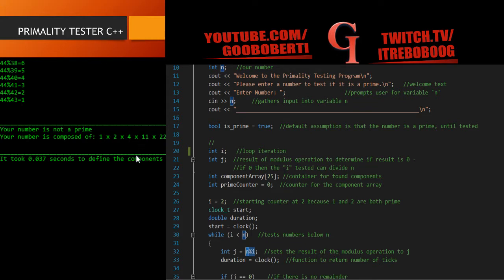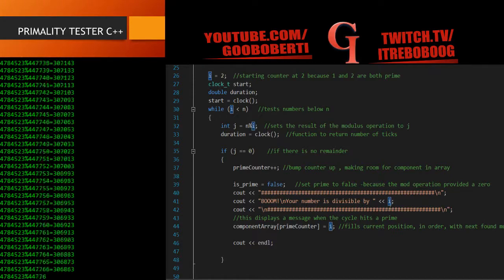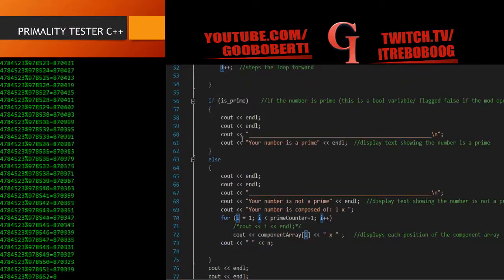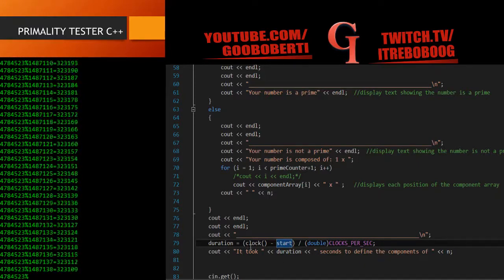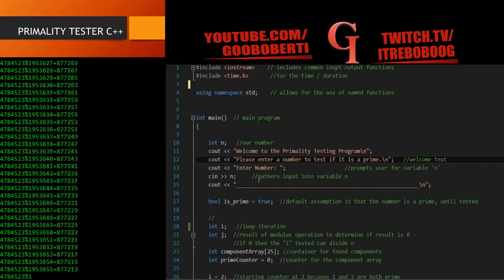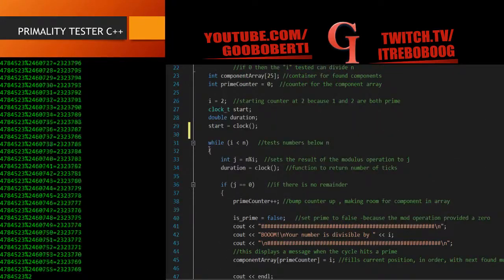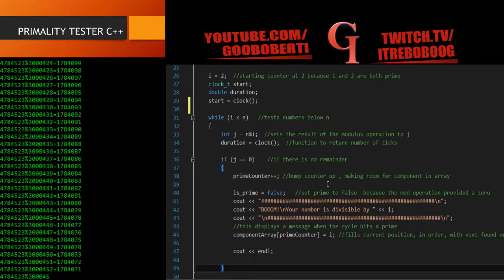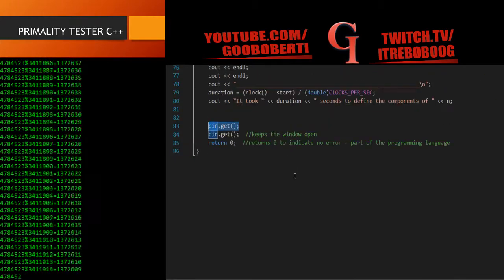C++ Prime Number Tester Programming Tutorial with Source Code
Figured I would help out the peoples of the world with this lovely Prime Number Testing program I wrote in C++.

Basically uses a modulus operation to determine if there is a remainder. If no remainder, then the number is divisible by the number checked against. A loop runs testing every number below the user defined number "n". An array holds all values that are components of n - all numbers that divide n evenly (without remainder).
Caputre Software - OBS
Programming software - Microsoft Visual Studio